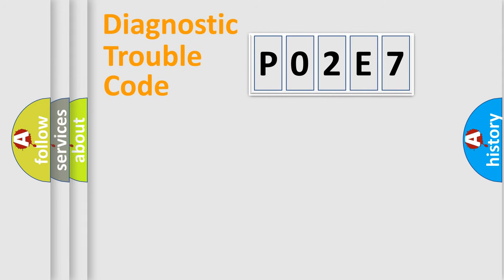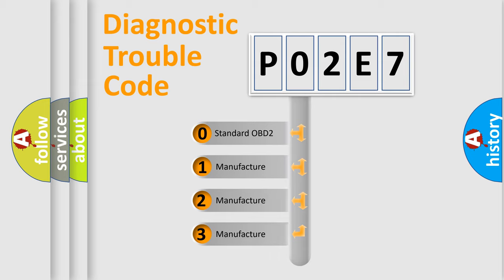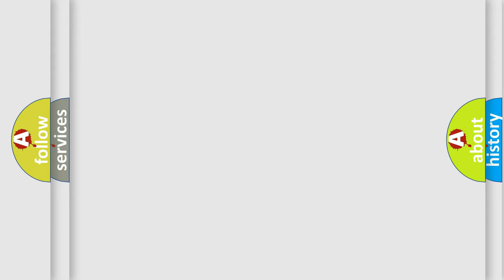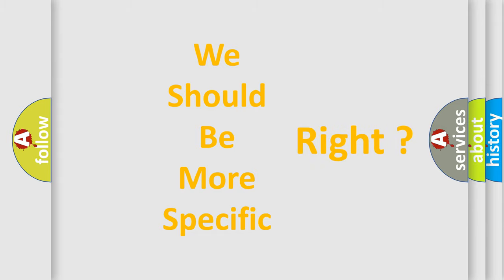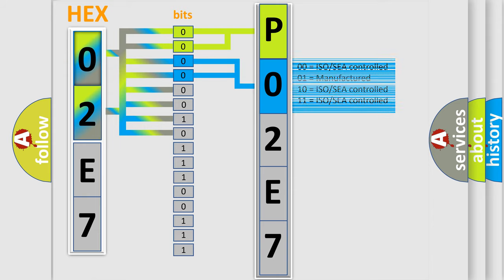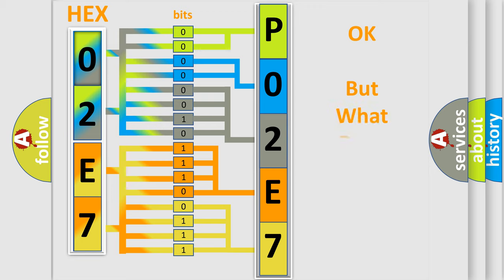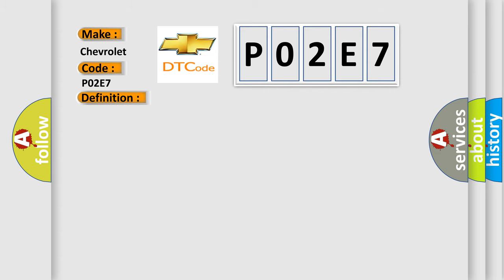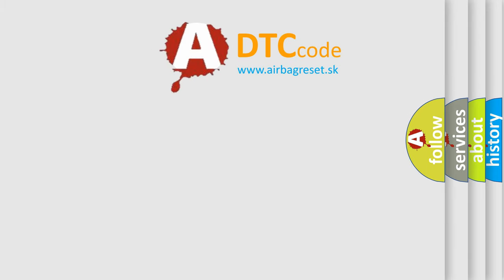DTC Chevrolet P02E7 Short Explanation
Contents:
0:21 Basic DTC analysis according to OBD2 protocol standard.
1:48 Insight into programming
2:58 A diagnostically understandable description of the Diagnostic Trouble Code
3:05 Basic error definition

Make:
Chevrolet
Code:
P02E7
Definition:
Brake Pressure Sensor - General Electrical Failure
Description:
Anti-lock Brake System (ABS) Module is unable to activate the correct solenoid valve.
Cause:
ANTI-LOCK BRAKE SYSTEM (ABS) MODULEHYDRAULIC CONTROL UNIT (HCU)INTEGRATED CONTROL UNIT (ICU)